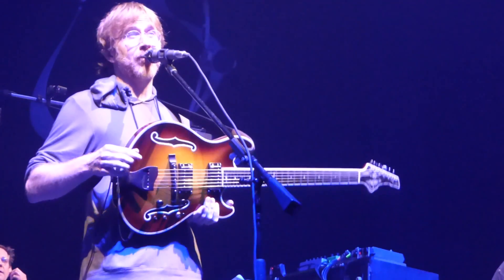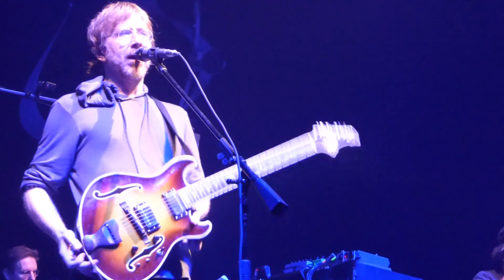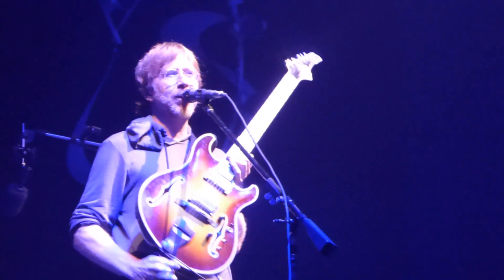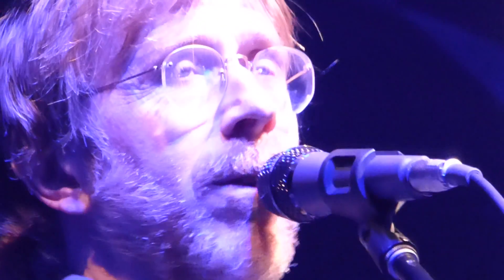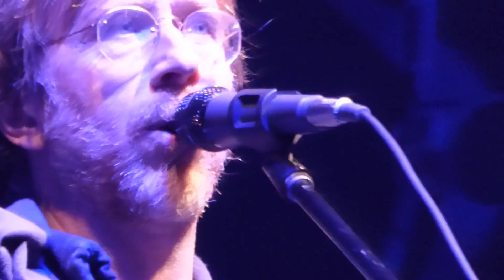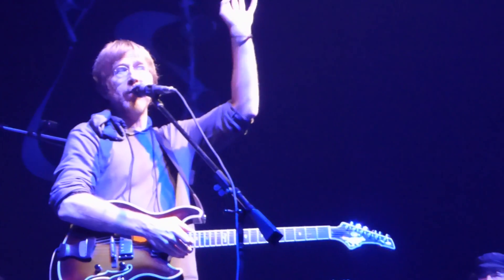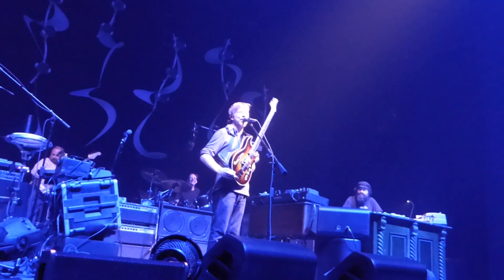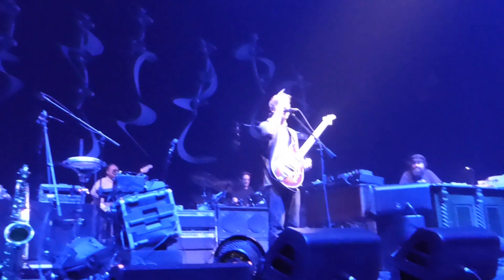Trey Anastasio Band - The Guitar Story - Tower Theater, PA - 12/13/2014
Trey discusses his guitar to dispel any rumours appearing on the internet